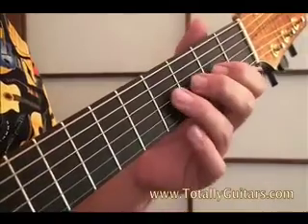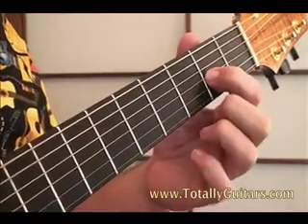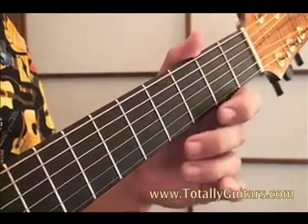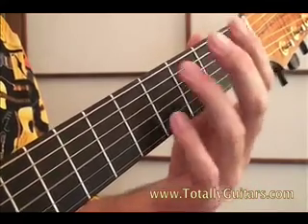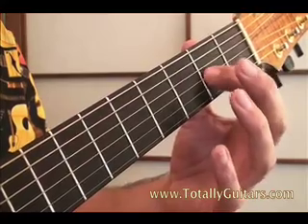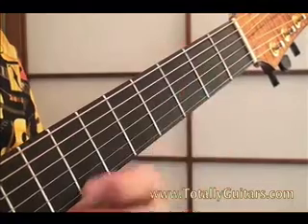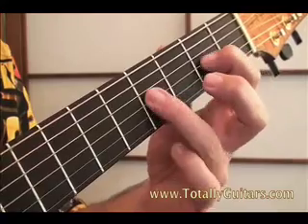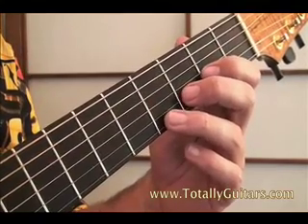Guitar Tips Hammer Pull Combo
Learn Hammer Pull Combo has free acoustic guitar tips, acoustic lessons as well as an active supportive community.  Membership is free to access the free content.  Join us!